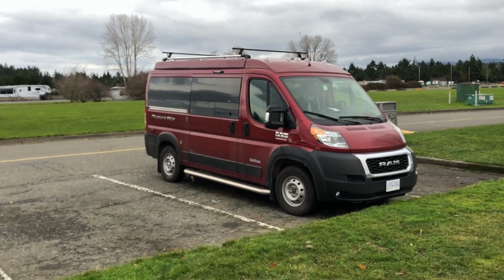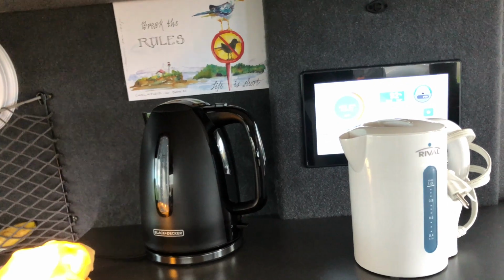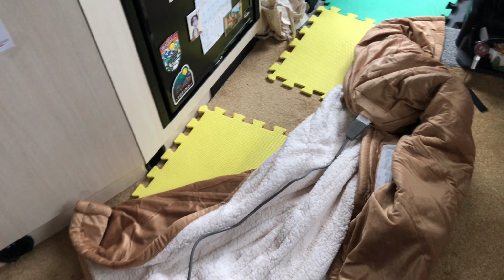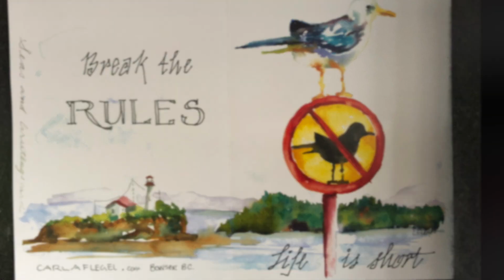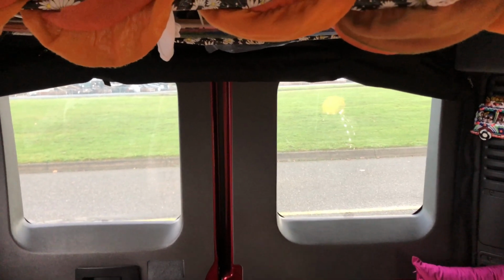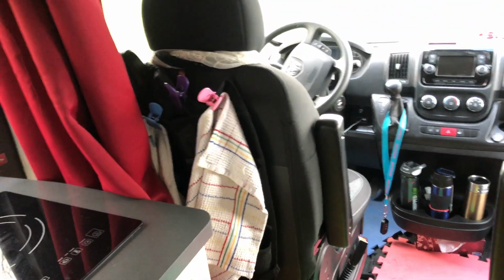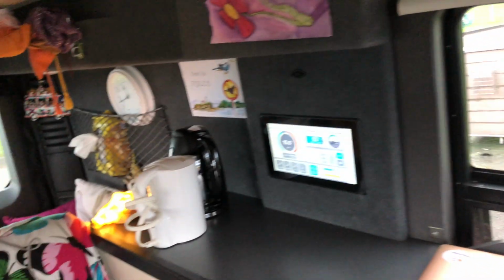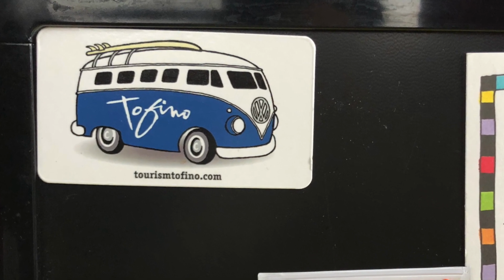Staying Warm & Conserving Battery Life in a Camper Van: 10 Tips for Minimalists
Simple ways to conserve your camper van's battery life and stay warm in the winter. I'm a minimalist who doesn't do modifications or make big purchases; I'm also always freezing cold, even in the summer, and I don't want to drain my battery unnecessarily. My Pleasure-Way Tofino camper van has a built-in heater and lithium batteries, which gives me an advantage! My tips for staying warm and increasing battery life are simple and effective.

As a coastal British Columbia resident, my "winter camping" experiences in my camper van are nothing in comparison to Alberta, Saskatchewan and the eastern provinces! Even so, my ten tips for staying warm in a camper van - and conserving battery life - will help you survive winter on the road.